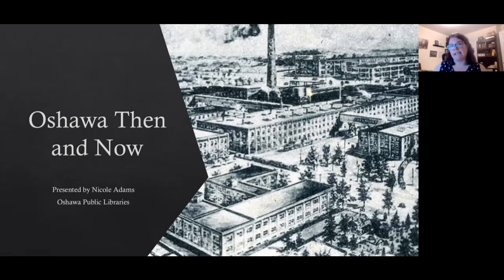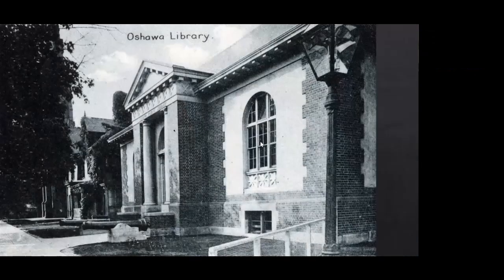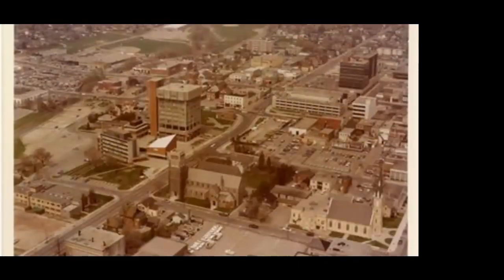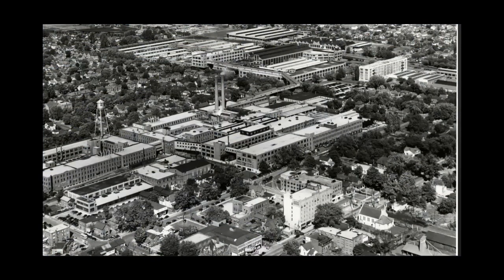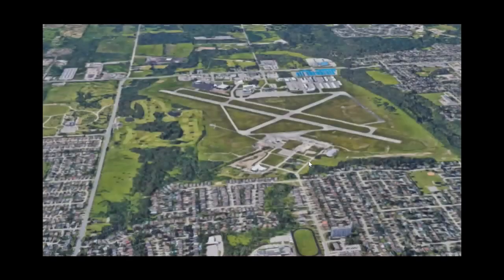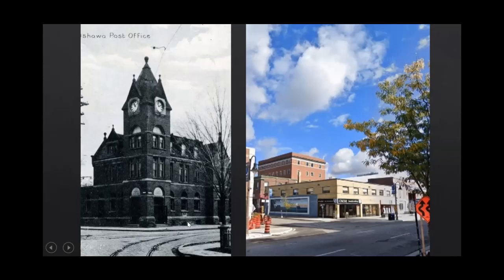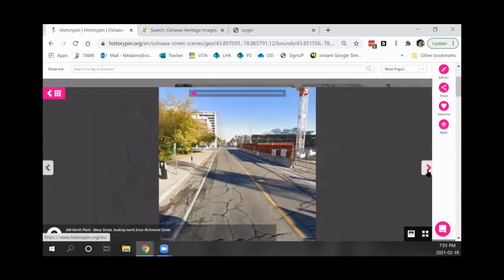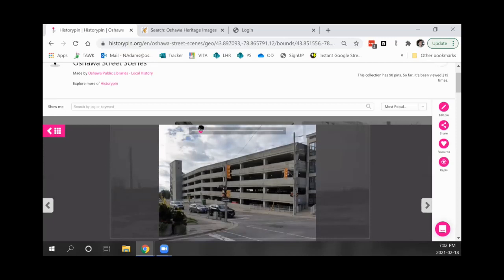History Spotlight | Oshawa Then and Now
An online program from February 18, 2021.

Take a walk down memory lane as we explore how Oshawa has changed over the years. We’ll be viewing images from the city’s past and comparing them to the same locations today.